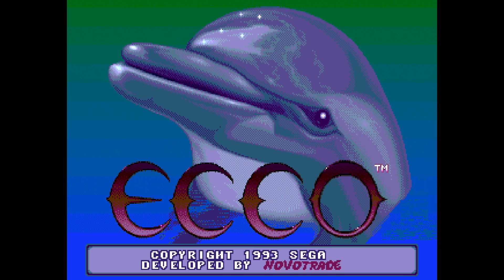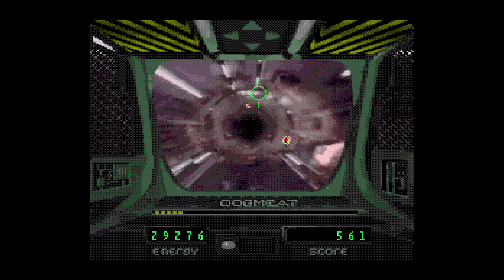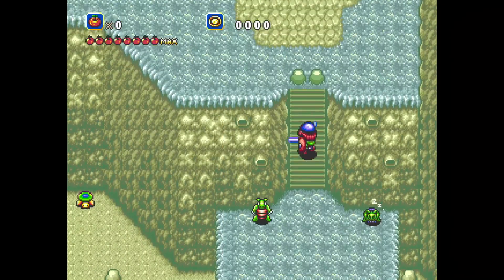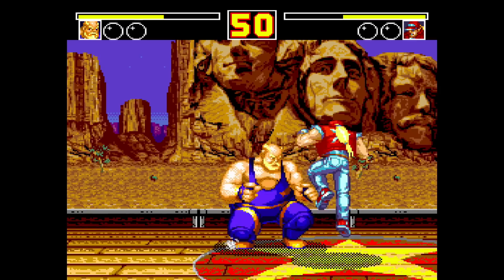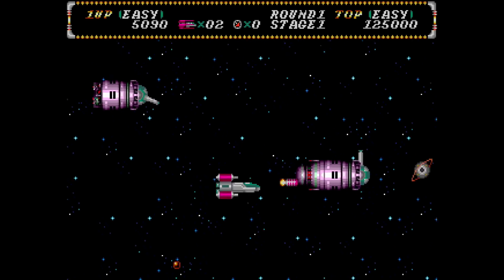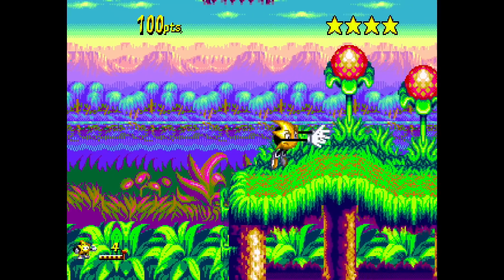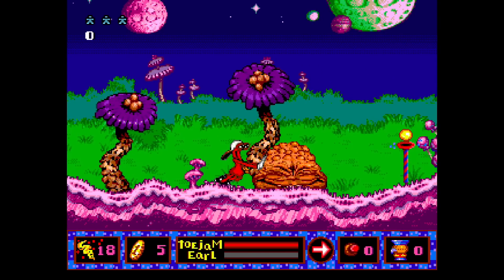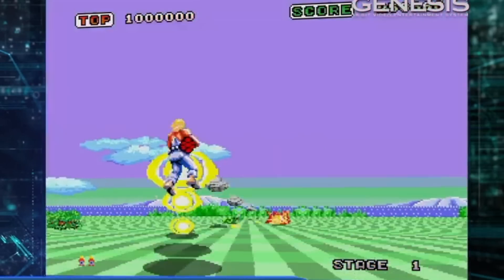I Ranked Every Genesis Mini 2 Game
SEGA officially released the complete list of every game included on the Genesis Mini 2. Here's the 2nd video featuring every game listed and where I'd rank them complete with gameplay footage of each game.

MAILING ADDRESS
John Riggs
4010 Summitview Ave